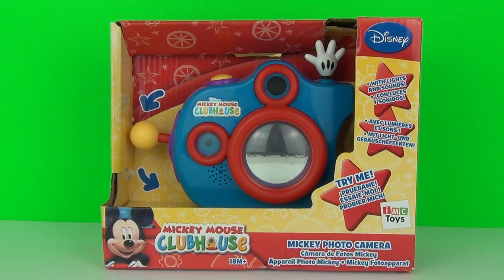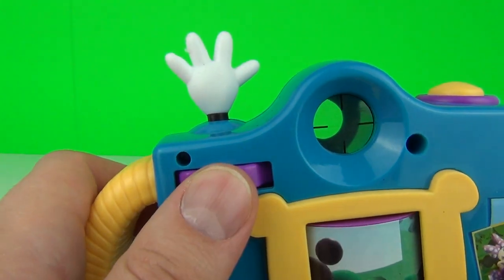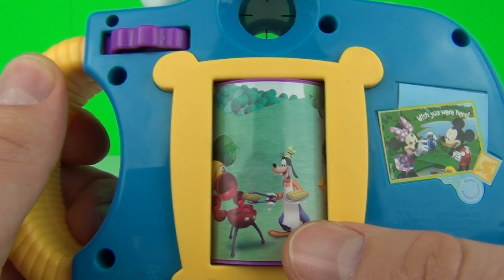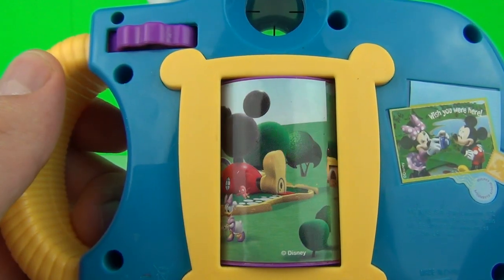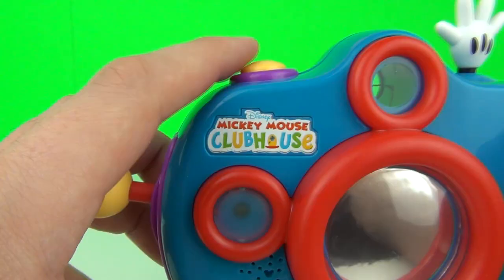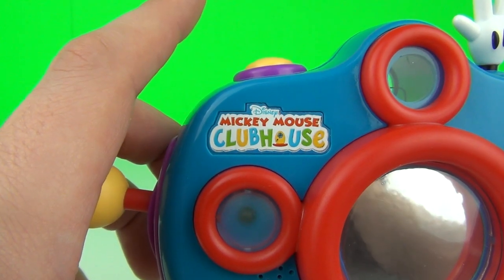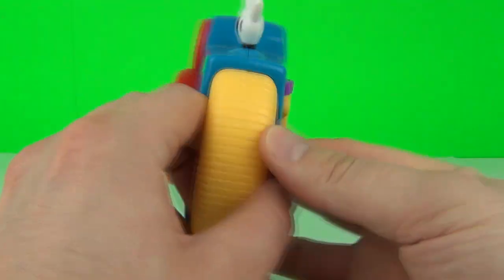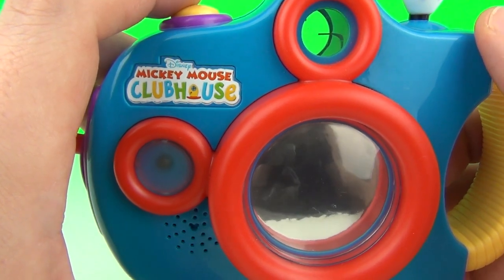Disney Junior Mickey Mouse Clubhouse: Mickey Photo Camera Preschool Toy Review, IMC Toys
Hours of fun with this great Mickey Mouse themed pretend camera. Discover different stories about Mickey Mouse by turning the leaver as though your taking photos. Features fun lights and sounds.